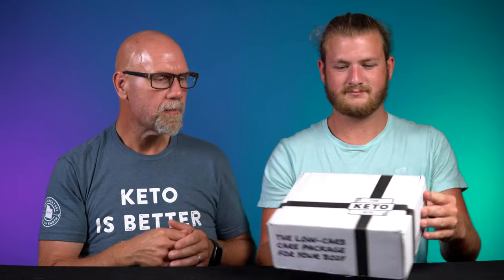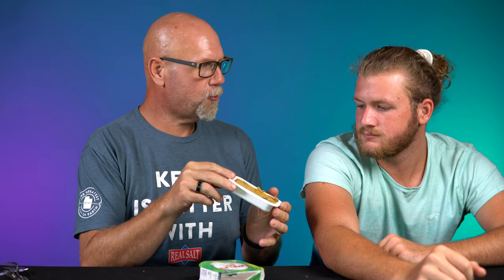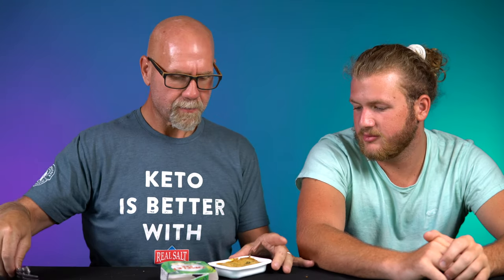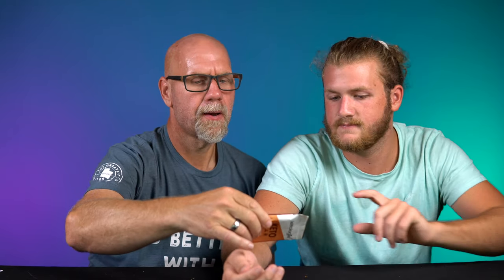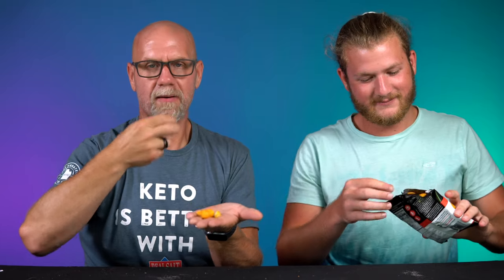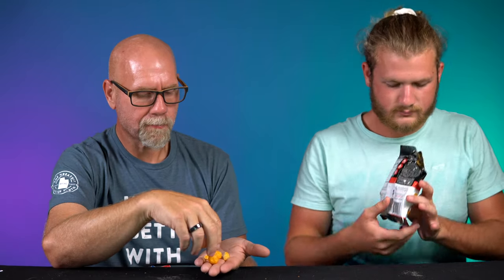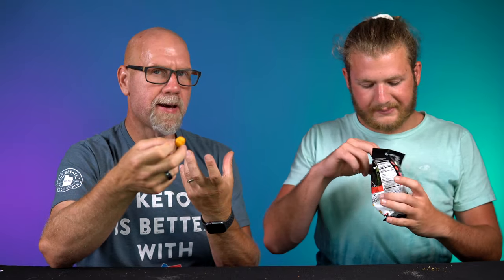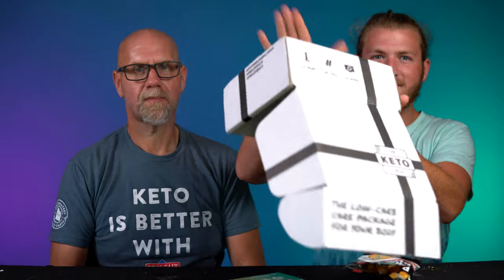Does Anthony like this months Keto Box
Every month we get a keto box and try all the products that come in it.

                                5379 Lyons Rd, #609
                  (use code sleepretreat for $150 the blanket, single size ooler)

2krazyketos is a participant in the Amazon Services LLC Associates Program, an affiliate advertising program designed to provide a means for sites to earn advertising fees by advertising and linking to amazon.com.